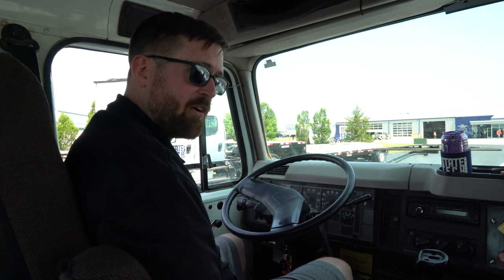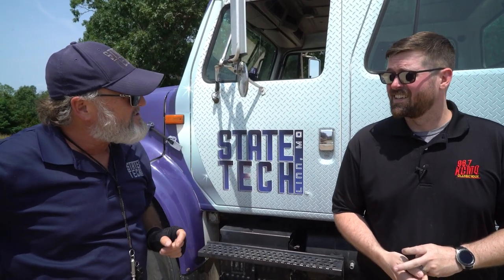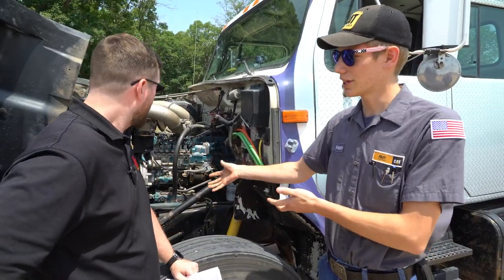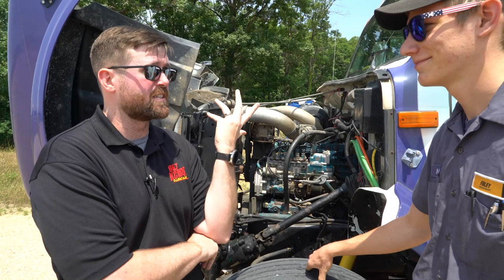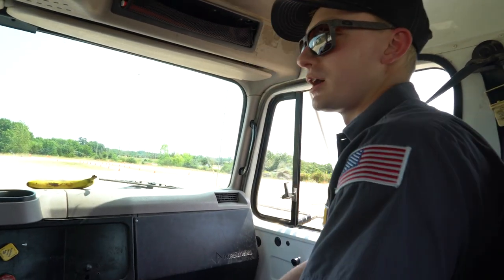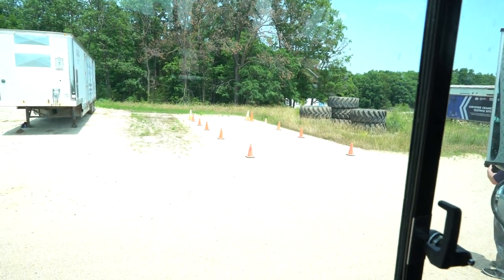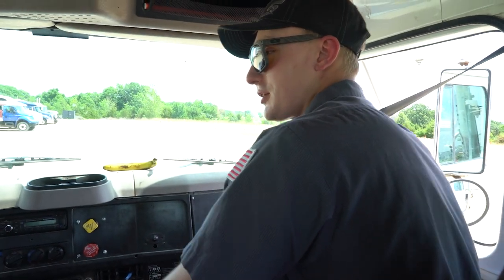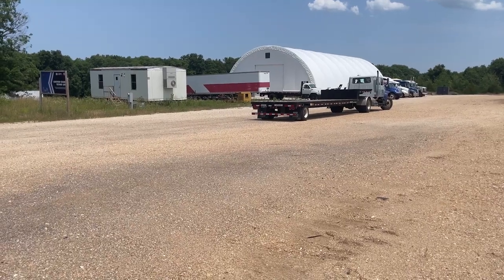Trevor Tries It- Driving A Big Rig Part 2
In this web series, Trevor from 96.7 KCMQ Morning Shag tries various jobs that you can learn how to do at State Tech in Missouri!

In this video, Trevor tries inspecting and parking a big rig.

Learn more about State Tech at statetechmo.edu